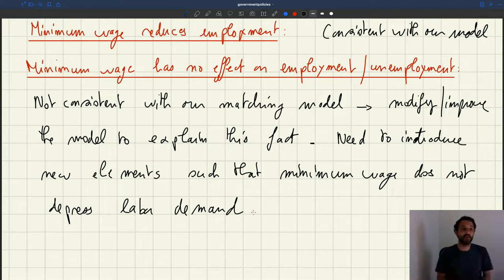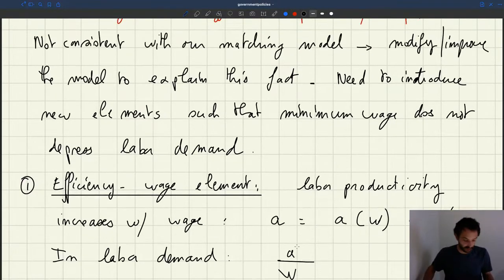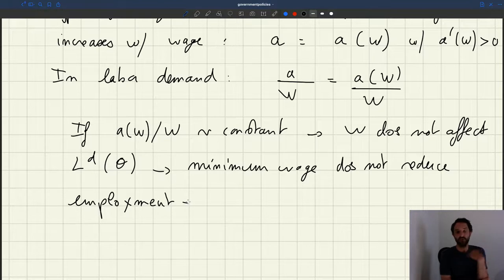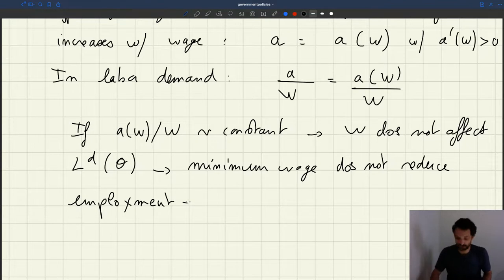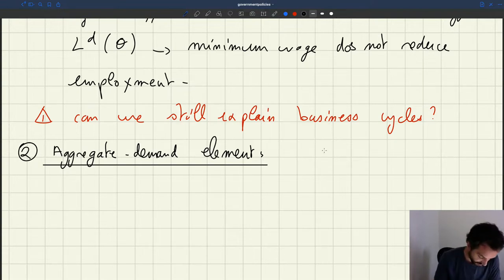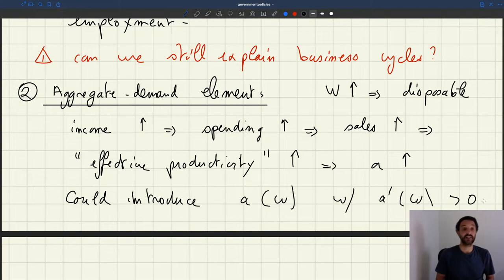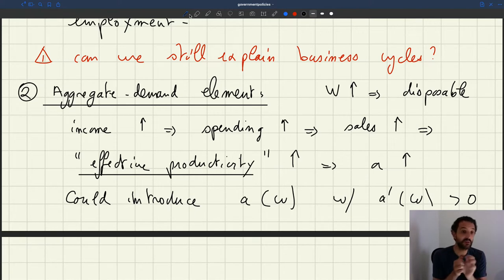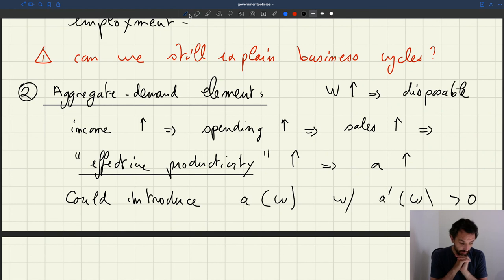v103. Other Possible Effects of the Minimum Wage